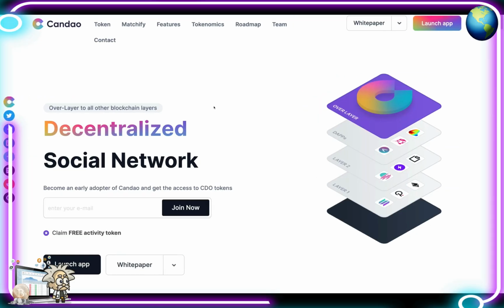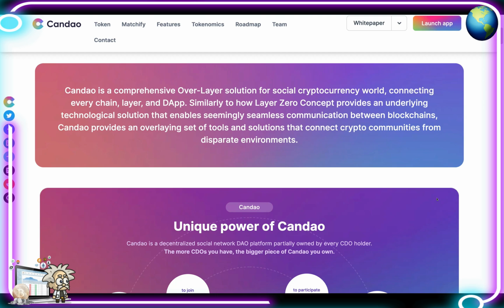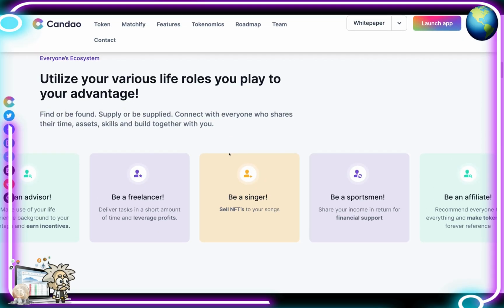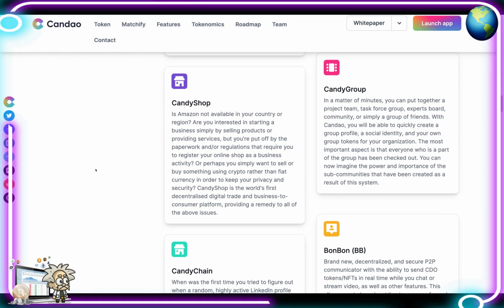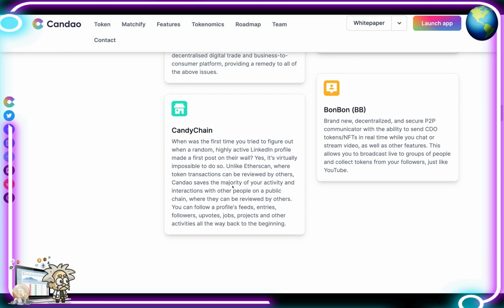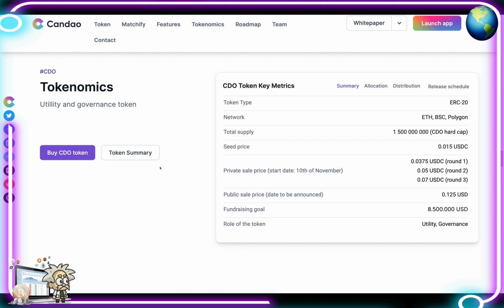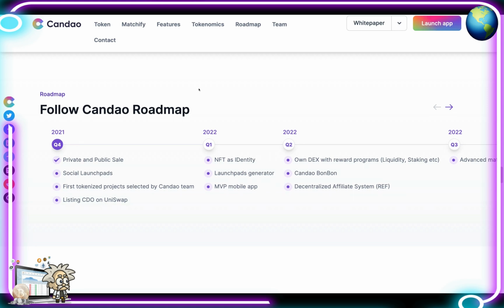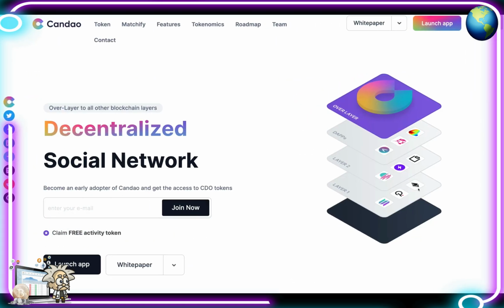CRYPTO CLASS: CANDAO | COMPREHENSIVE OVER-LAYER SOLUTION | DECENTRALIZED SOCIAL NETWORK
In this video, we are proud to introduce CANDAO.

"Candao is the first comprehensive social Over-Layer in the cryptocurrency world, connecting every chain, layer, and Dapp. Similarly to how Layer Zero Concept provides an underlying technological solution that enables seemingly seamless communication between blockchains, Candao provides an overlaying set of tools and solutions that connect crypto communities from disparate environments."